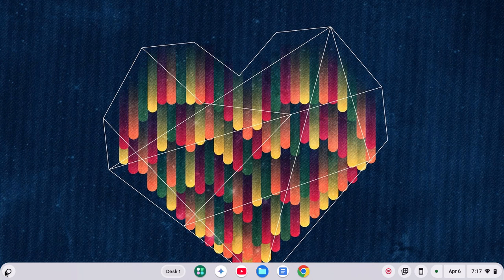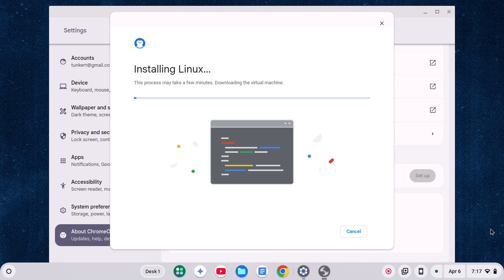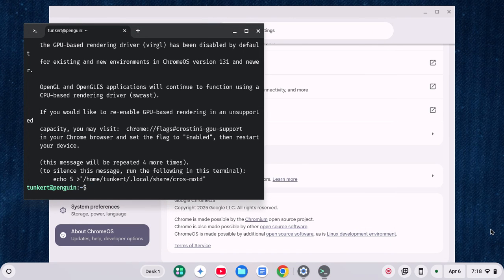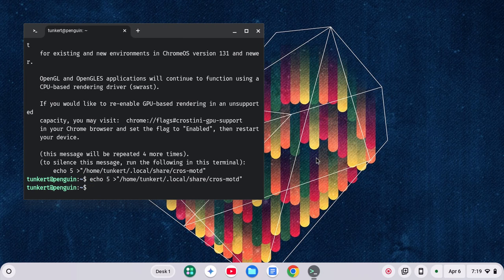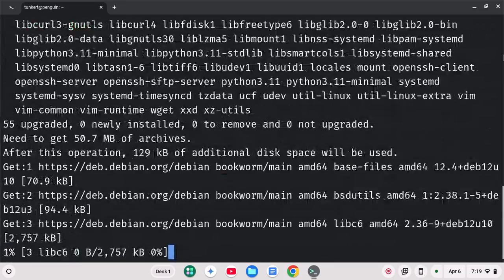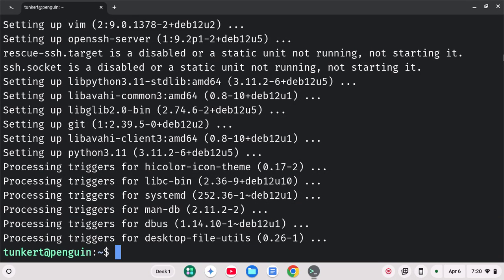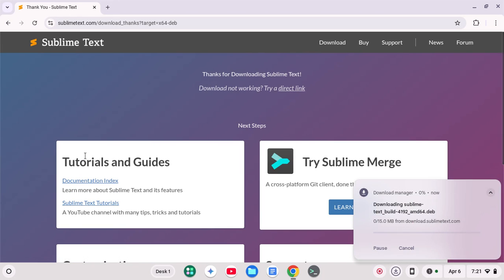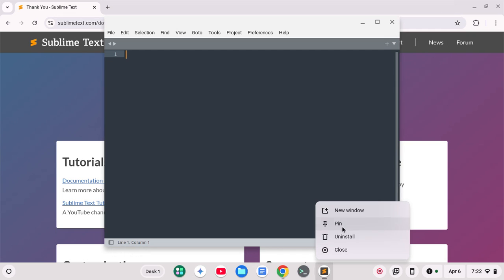How to install Sublime Text on a Chromebook in 2025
In this video, I show you how to install Sublime Text on a Chromebook in 2025.